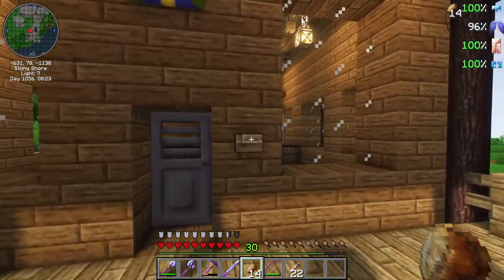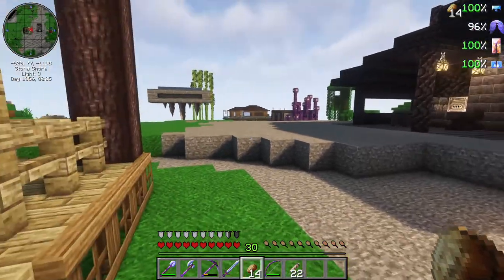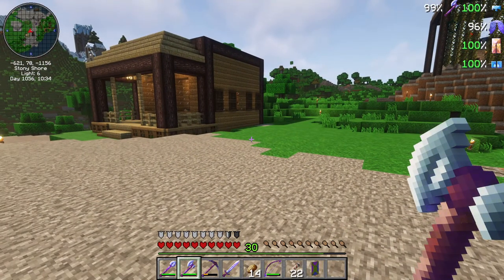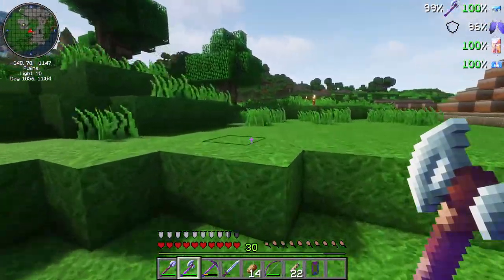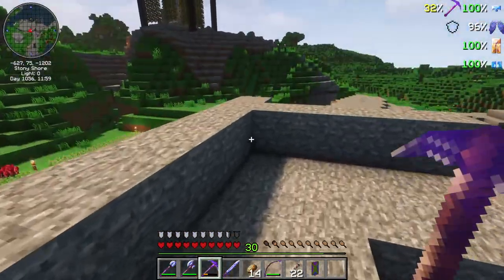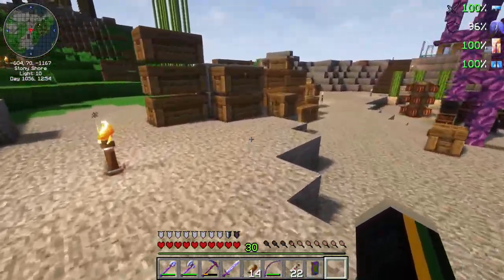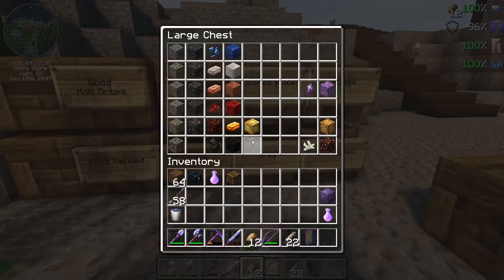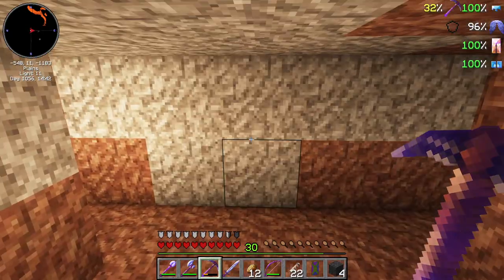General Store Building APMinecraft Let's Play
Hello Everyone! - We are back and today we are building up the General Store, which will house the elevator to our storage area once we get that going.

Want to see more Adults Play Bedrock? Check out the website below to find all of our great server mates across the servers!